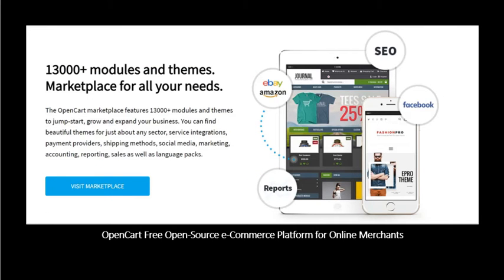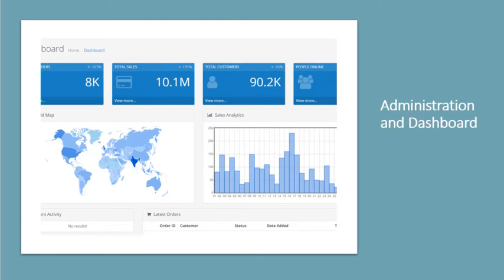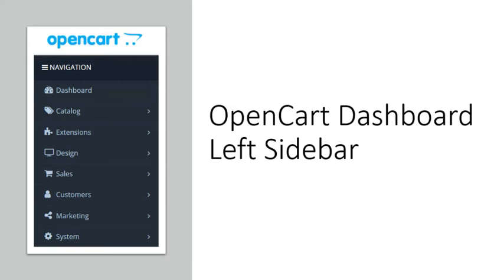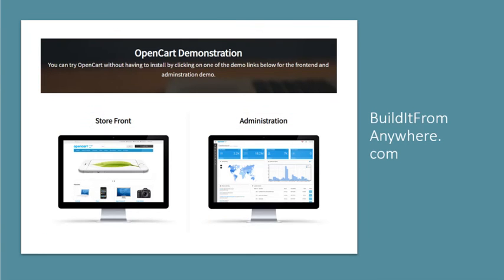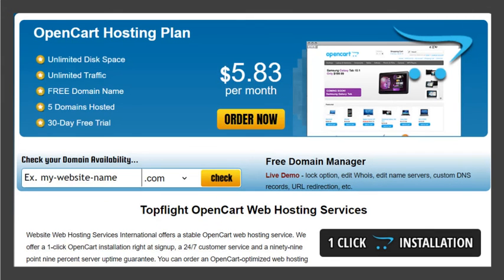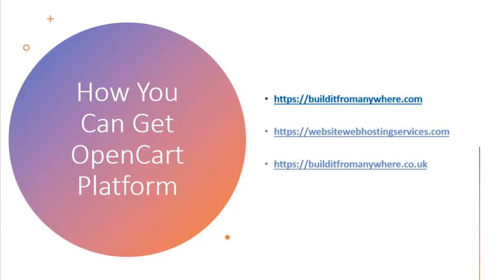OpenCart Installation One Click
OpenCart installation requires only one click if you are with the right hosting provider. In fact, the right hosting provider will install OpenCart for you at no charge. And, yes, like the OpenCart installation, the OpenCart platform is free.

Unfortunately, if your hosting provider is using cPanel, then it is much more complicated to install OpenCart. You need advanced knowledge or support.

OpenCart has an extensive array of features. Each provides a strong emphasis and integration on the customization of the online business owner’s web store.

Hosting & Domain Registration ...